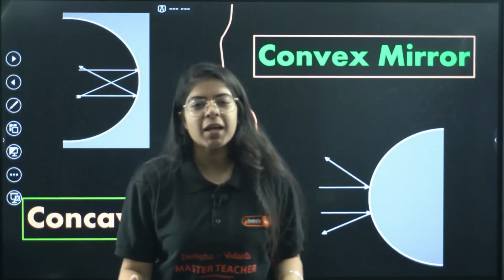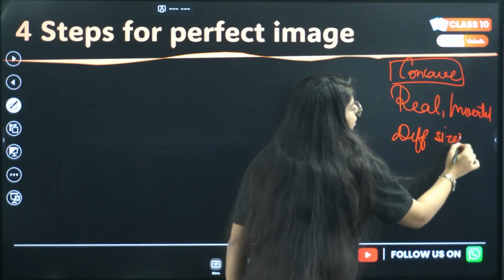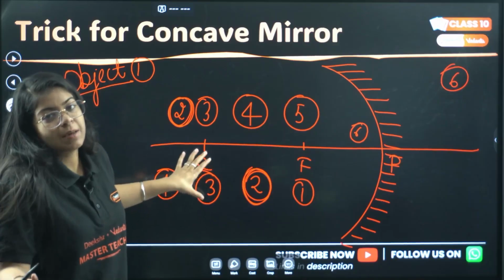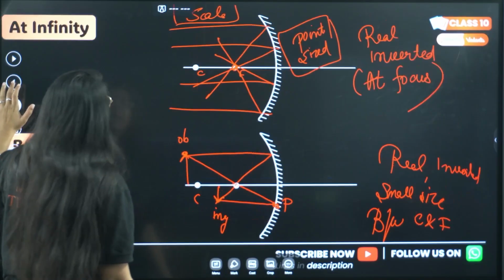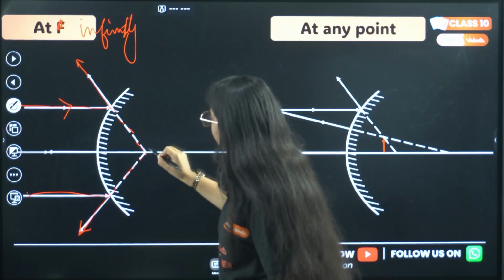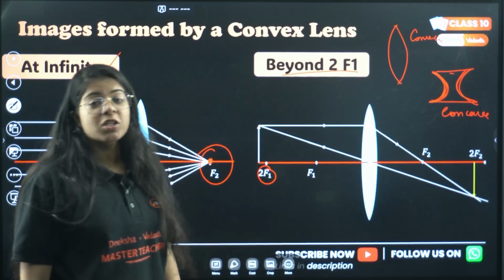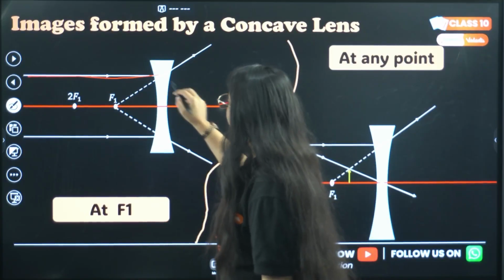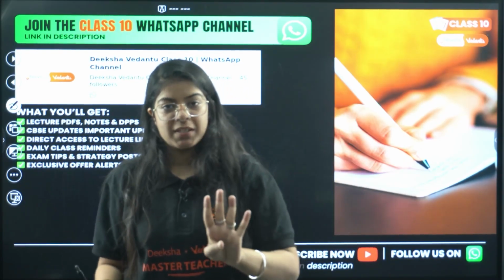🔥 Class 10 Physics: ALL Ray Diagrams in ONE Video! | Light Chapter Complete Guide 💡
Every important ray diagram from the Class 10 Light Chapter explained in ONE single video! 💡

Perfect for Pre-Boards & CBSE 2026 Board Exams, this session helps you master Concave & Convex mirrors, lenses, image formation rules, sign conventions, and all exam-focused diagrams — in the simplest way possible!

Whether you struggle with drawing, remembering positions, or understanding image formation… this video will fix it all! 💯

📚 Based on NCERT Class 10 Science – Light: Reflection & Refraction
📘 Teacher: Aditi Ma’am | Channel: Deeksha Vedantu Class 10

Class10Physics